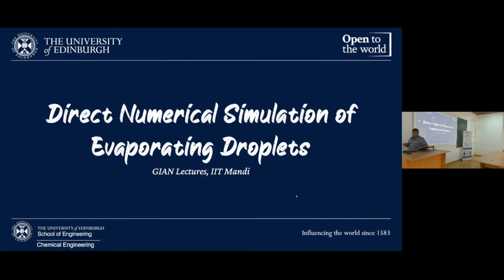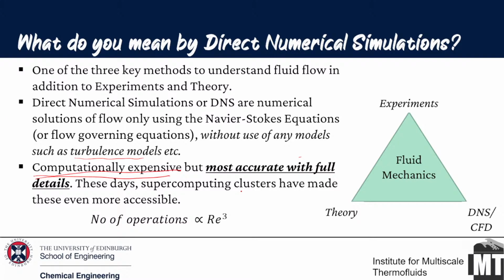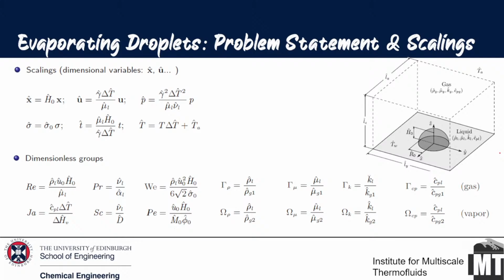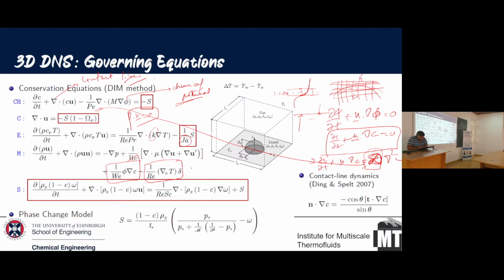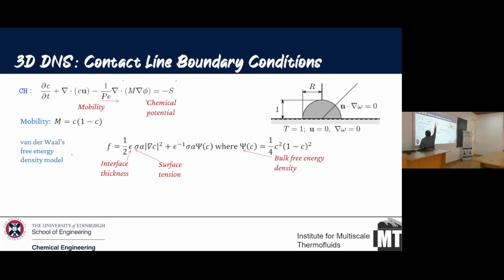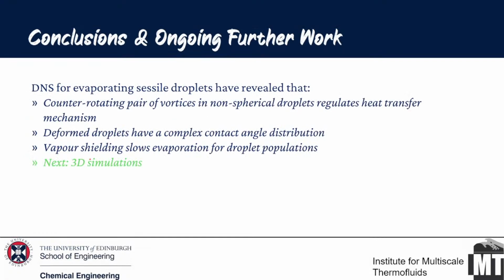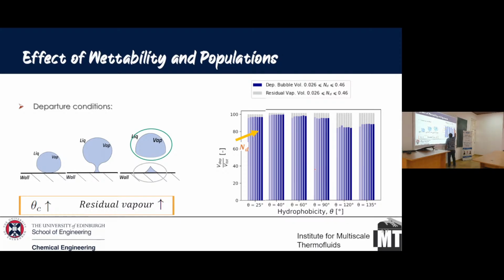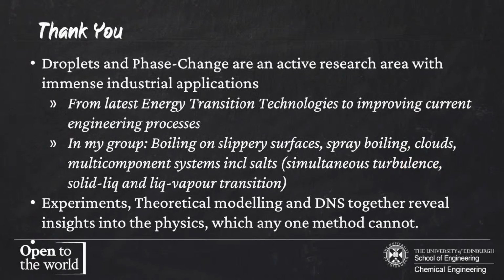L10: Direct Numerical Simulations of Evaporating Droplets and Boiling